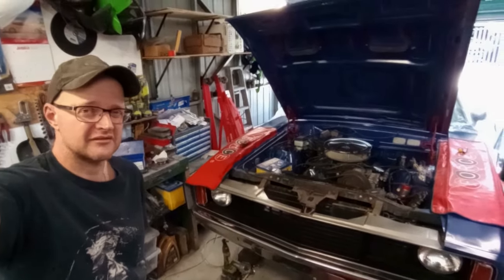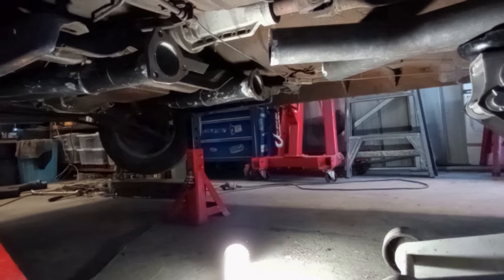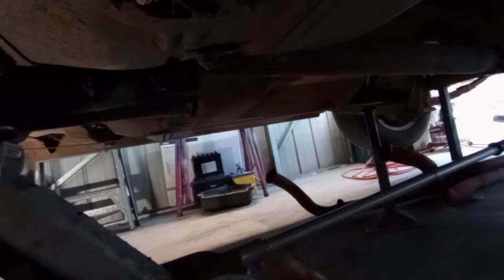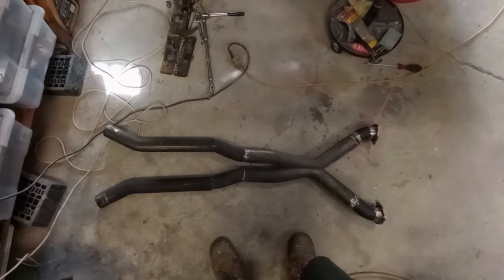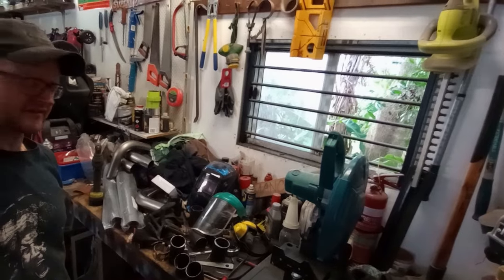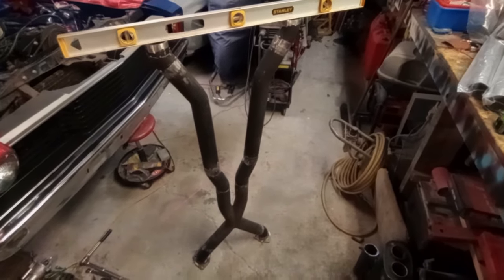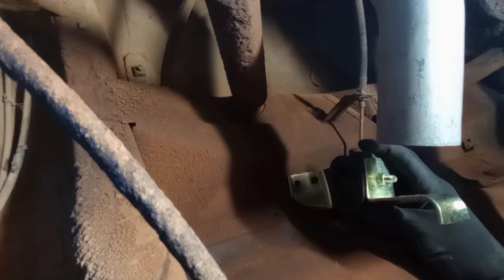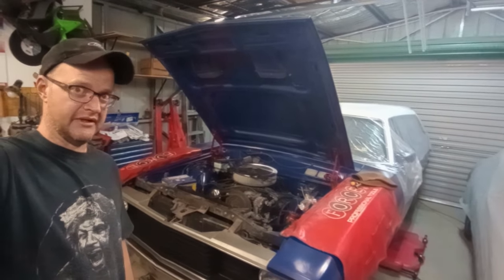XC Ford Falcon 351 Crusty wagon project: $100 to build a custom X pipe 2.5 inch twin system? Almost!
Hello and welcome to episode 29 of Missle industries ongoing exhaust system saga. Last week we left off having the extractors mocked in and panel beaten to clearance all the things. In this episode I take the left over VY SS commodore cat back exhaust system I have had lying around since I removed the LS1 and T56 for my e30 way back at the start of 2023 and chop it up to repurpose for this project.

My logic was that the commodore and the ford have comparable engine capacities so the 2.5 inch twin system and Redback mufflers should be adequate enough for this projects needs. I have a MIG welder, 7 inch grinder, a drop saw and some tacking bands to test out so it was time to get stuck in and chopping and tacking stuff up until I get something that works!

This felt like a pretty ambitious project from the outset but as I carefully worked my way through every step it all came together. My main concern was getting the mating flanges of the extractors and the twin system to line up square so the mating surfaces would accept a gasket and bolt together without leaks. Secondary to that was getting the mufflers to hang just where the hangers could attach to them. I will confess i jagged that part but I'm still claiming the victory.

Sure the welds are splooged somewhat but I am working with scrap steel here so it doesn't have to be weld pron.